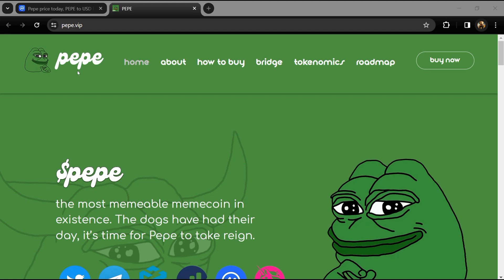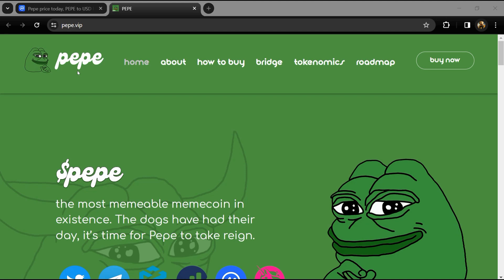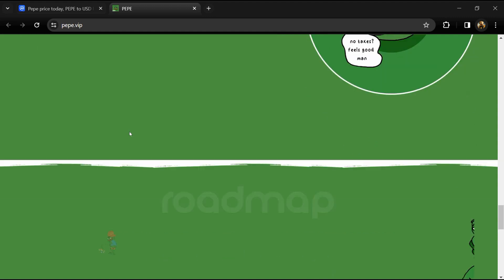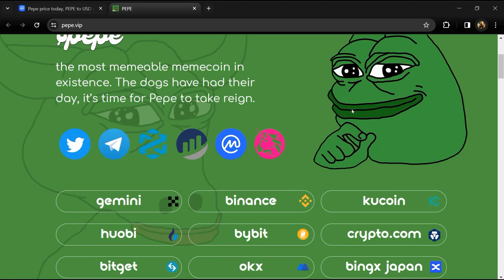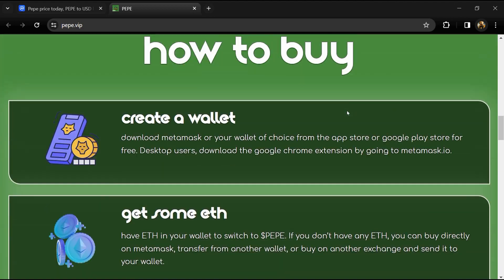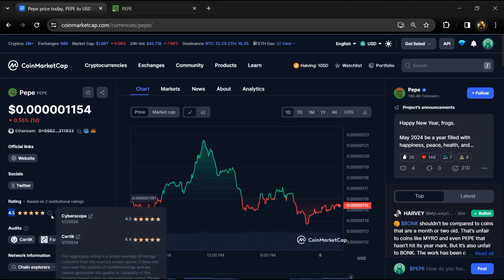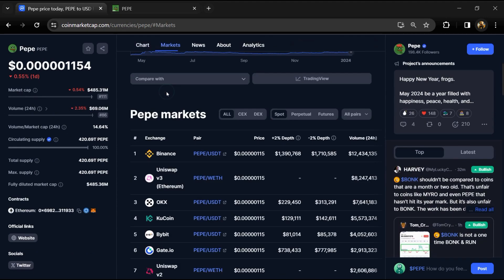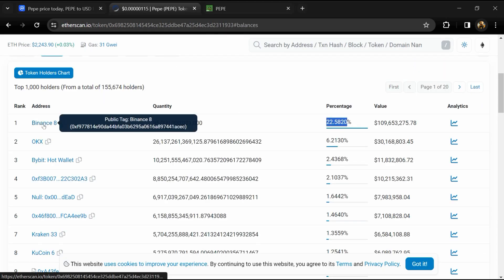What is Pepe (PEPE) Coin | Review About PEPE Token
In this video, I will share a Review of the Pepe (PEPE) token. I have collected all the data from online sources please don't take this video as financial advice. I am not a financial advisor.